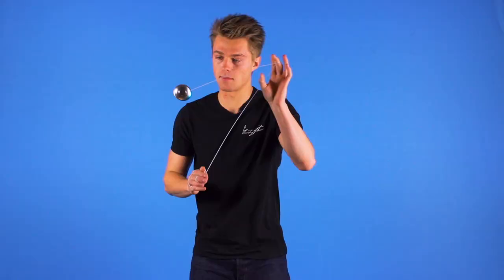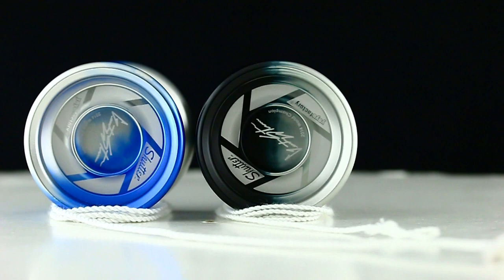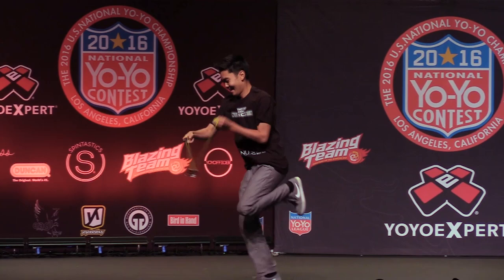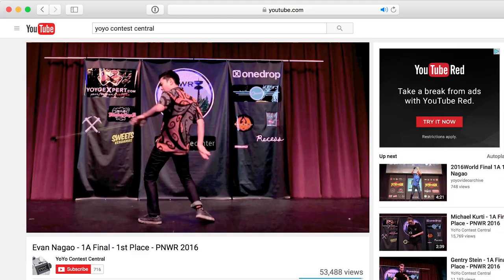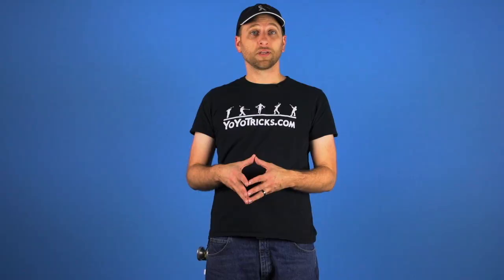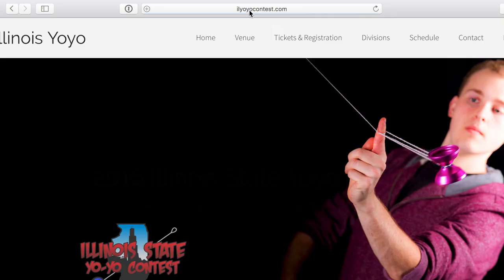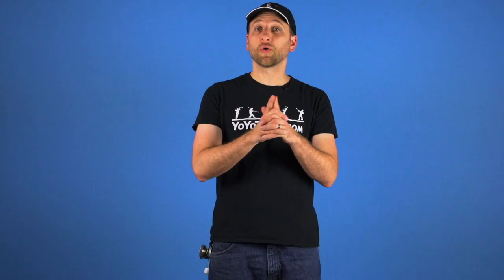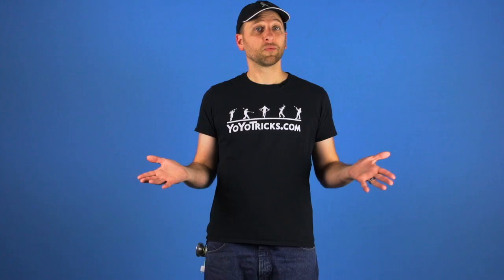Yoyo News Update 9-22-16 - Evan Nagao Tutorials, Il State Yoyo Contest and More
Evan Nagao Tutorials will be starting on Friday October 7th, get your Edge Yoyo to prepare for those